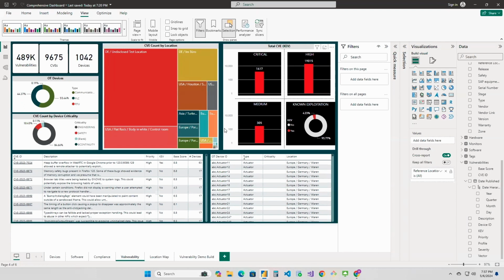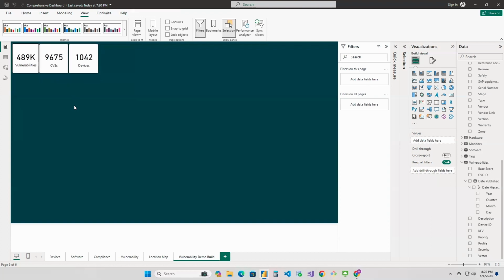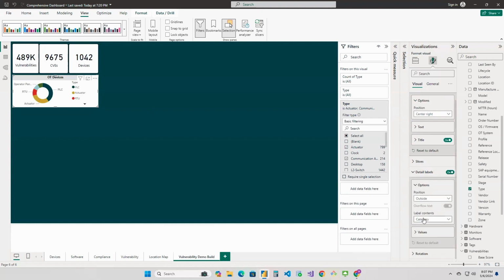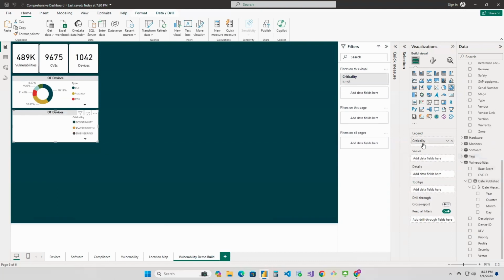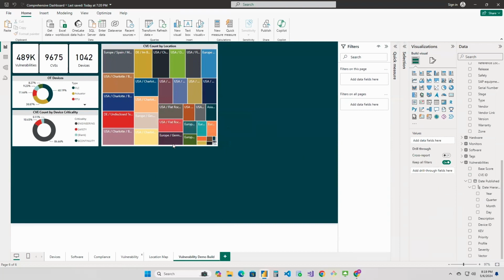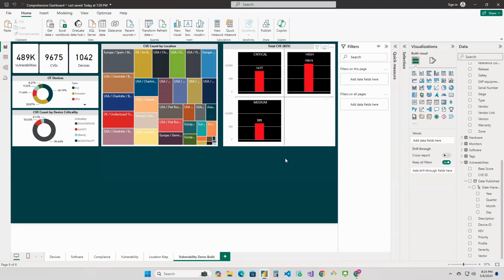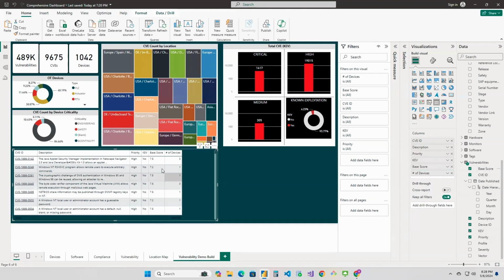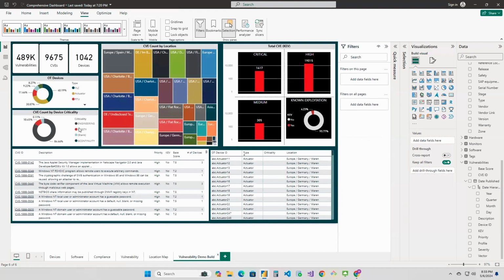Building a CISO dashboard in Power BI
In this video you'll learn how to build a CISO dashboard in Power BI using the vulnerability data from OTbase. Product information